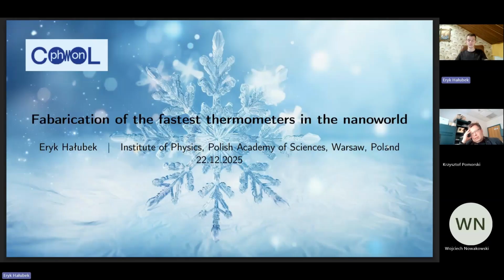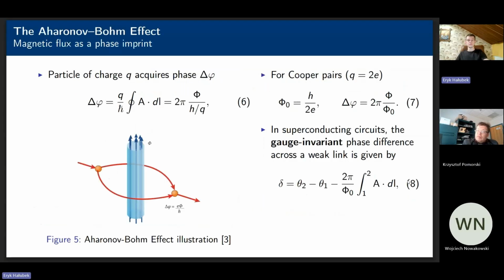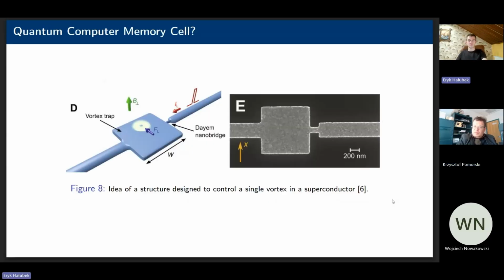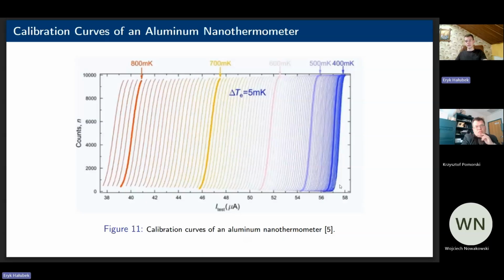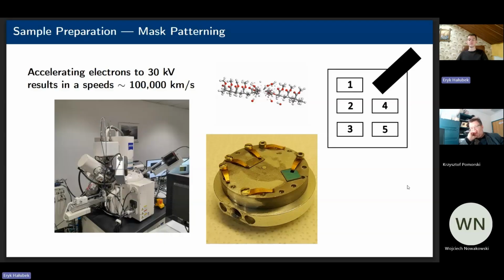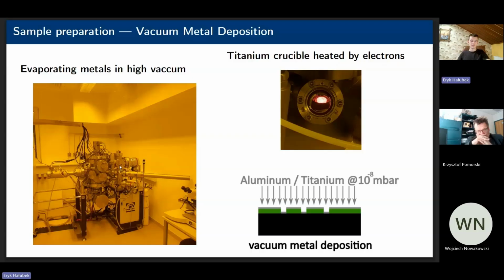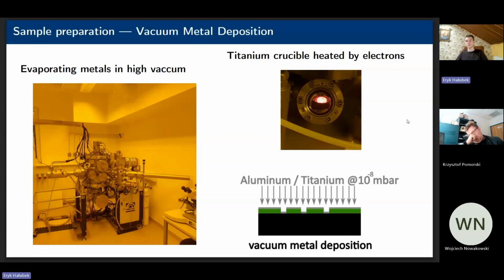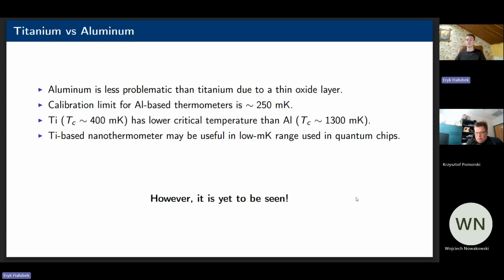E.Halubek [IFPAN+TUL]: Fabrication of the fastest thermometers in the nanoworld